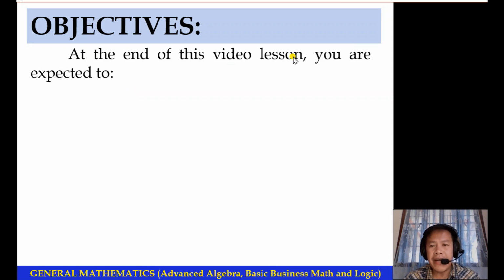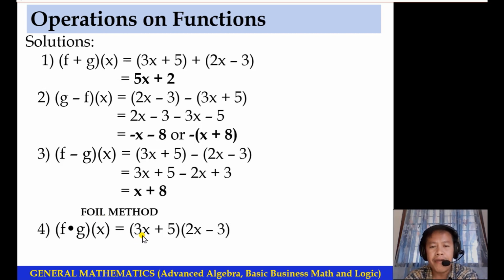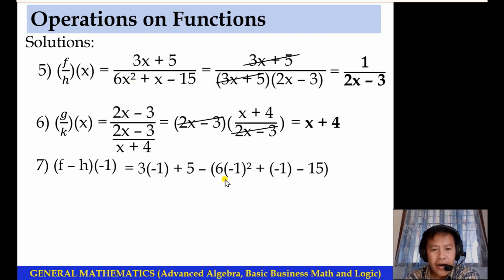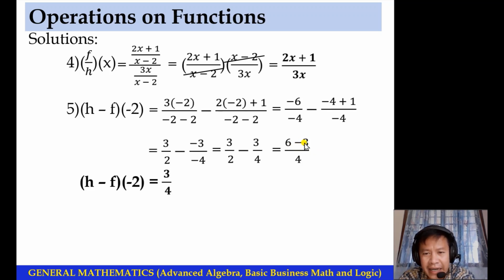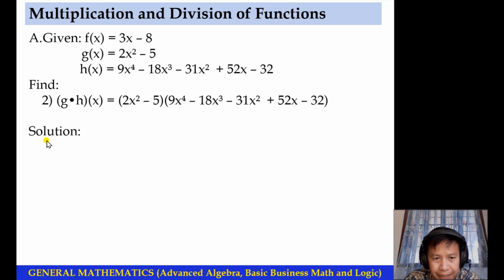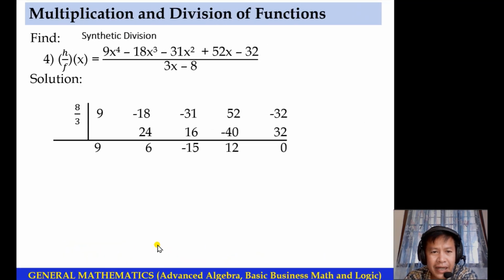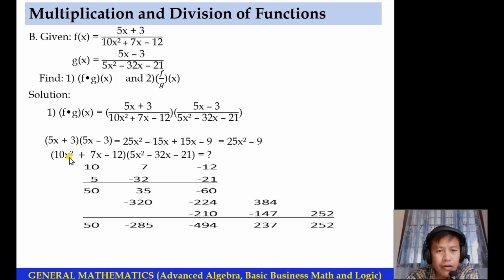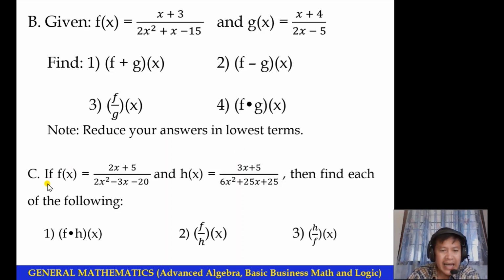Operations on Functions